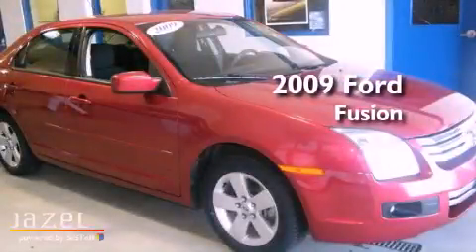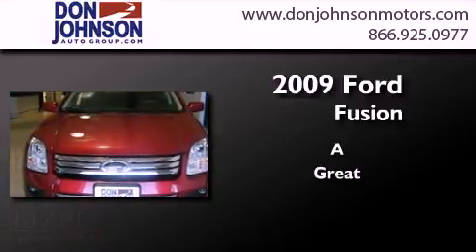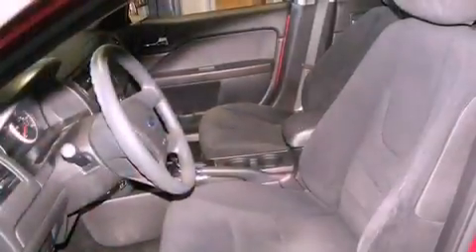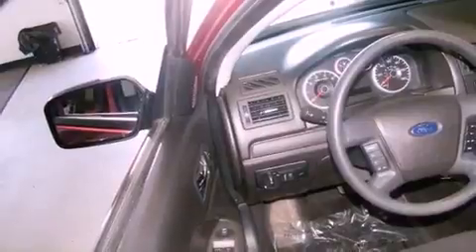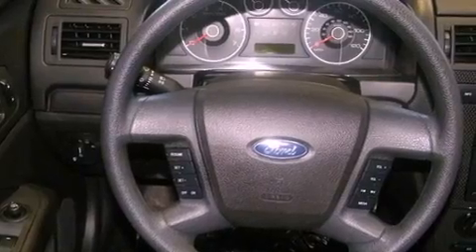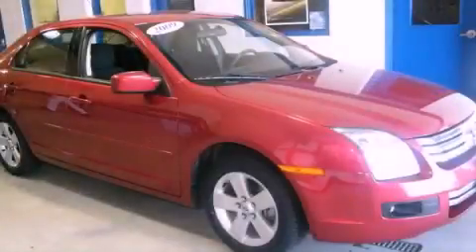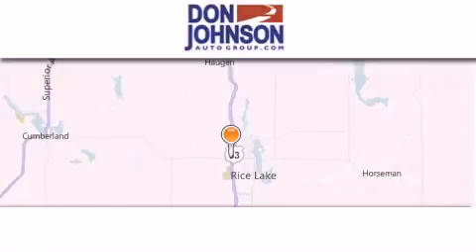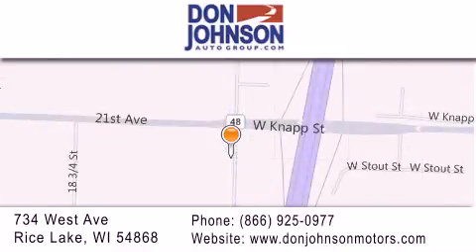2009 Ford Fusion WI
Year : 2009
 Make : Ford
 Model : Fusion
 Engine : 2.3L 4 cyls

 Exterior : Red
 Miles : 53,297

 Stock : R11248B

 2009 Ford Fusion  WI